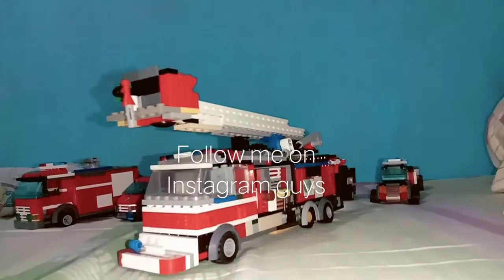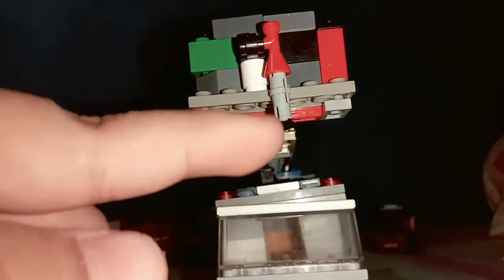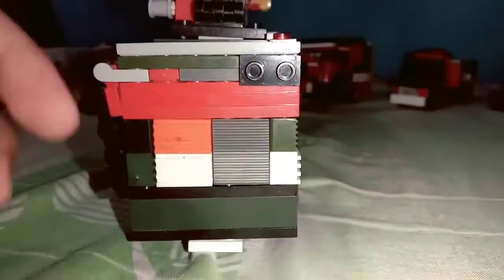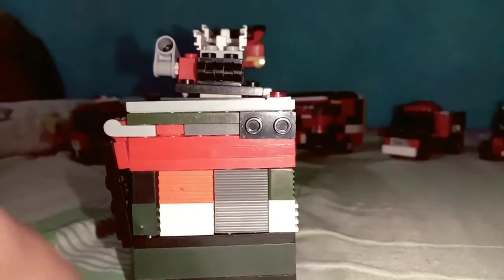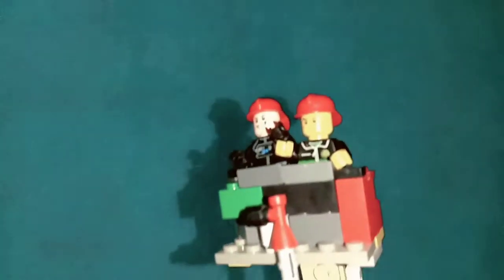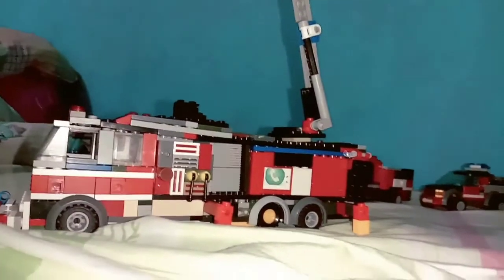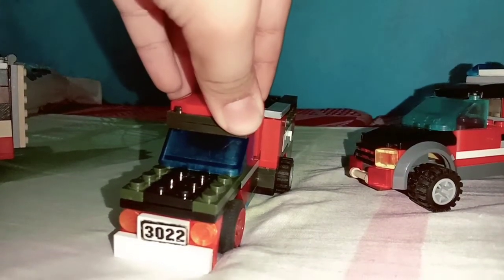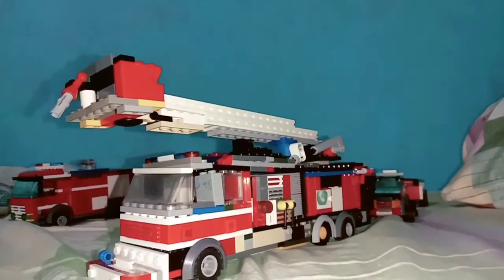custom lego fire ladder truck moc